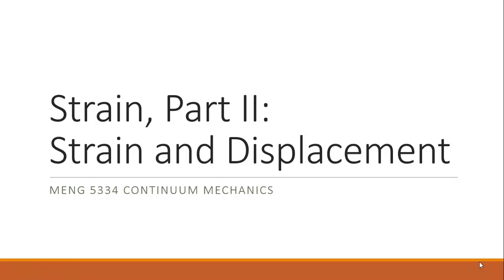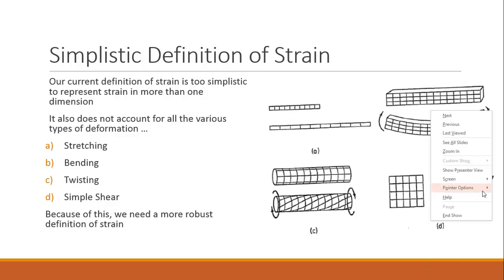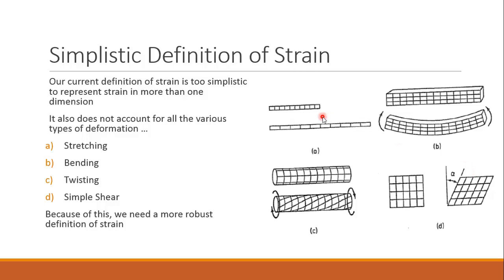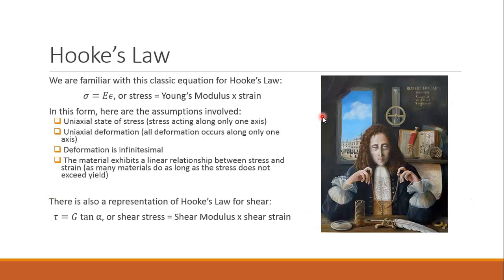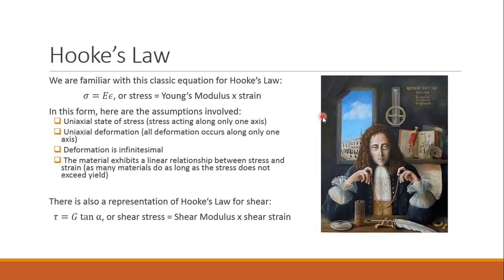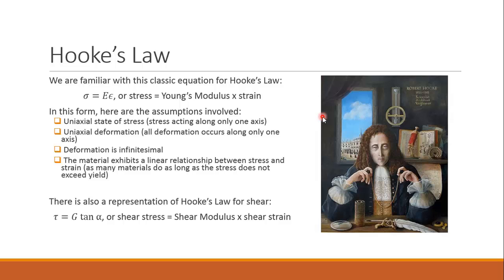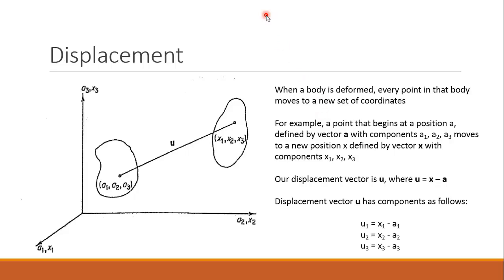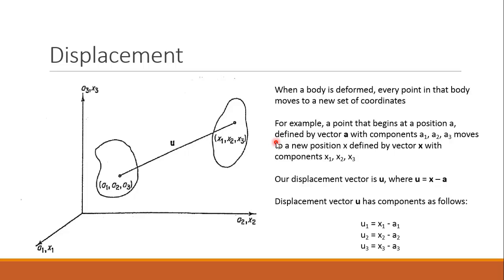Stress and Strain Part II